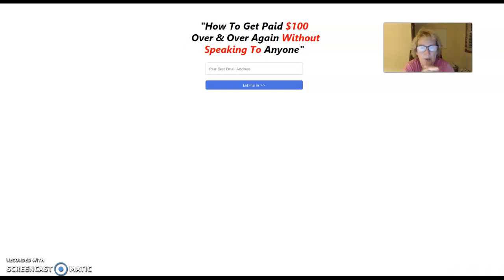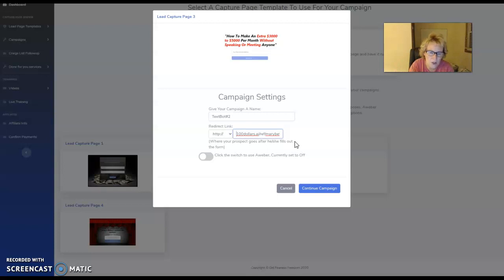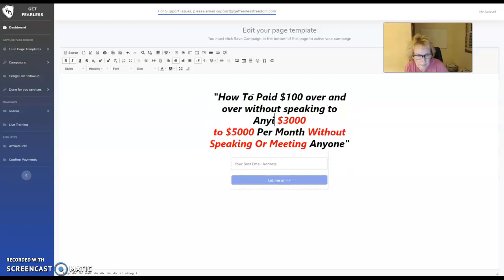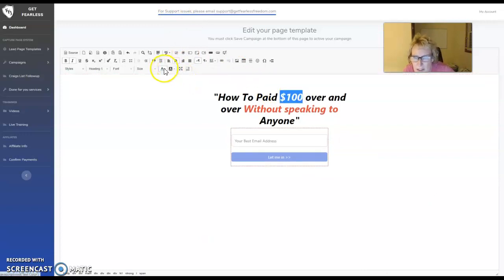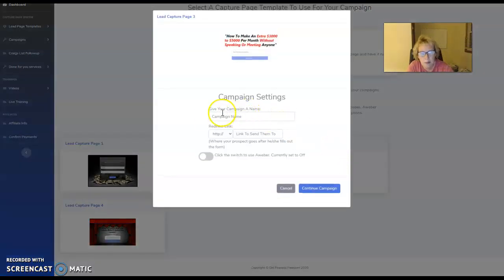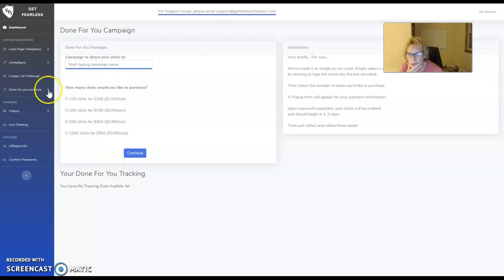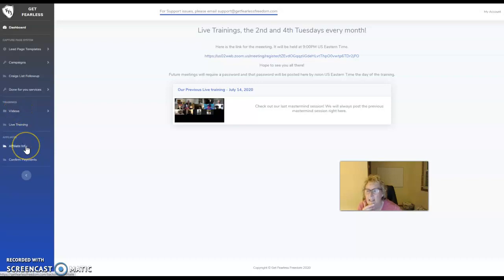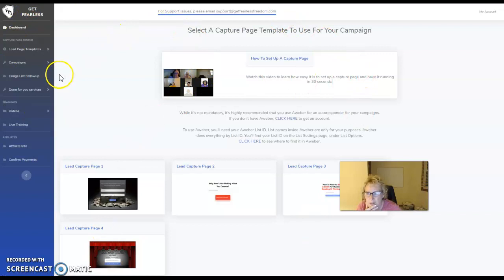Text Bot.ai | How To Get Set Up With Text Bot.ai Training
to get your marketing system for Textbot.ai

textbot,
text bot,
text bot presentation,
text bot ai presentation,
text bot official,
text bot review,
text bot testimonials,
text bot training,
textbot training,
text bot login,
text bot ai login,
textbot.ai,
textbot.ai review,
textbot.ai reviews,
textbot.ai scam,
text bot scam,
text bot scam review,
text bot ai training,
ava,
ava+,
ava chatbot,
ava textbot,
ava text bot,
textbot review 2020,
text bot 2020,
textbot 2020,
textbot jeff long,
text bot jeff long,
textbot compensation,
textbot compensation plan,
get fearless freedom,
get fearless freedom system,
text bot proof,
text bot ai proof,
get fearless freedom review,
get fearless freedom 2020,
get fearless freedom marketing system,
get fearless freedom training,